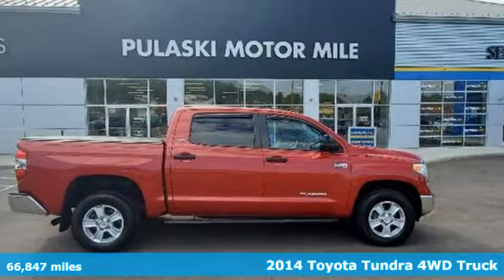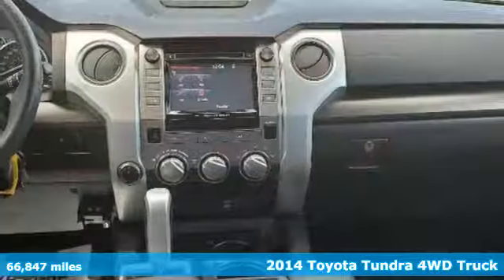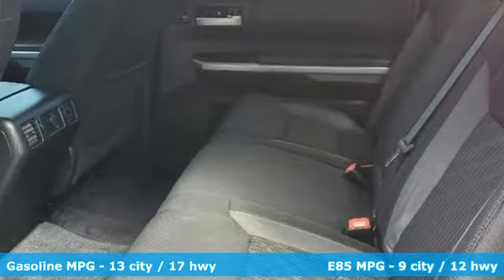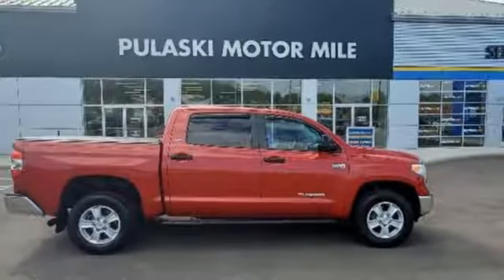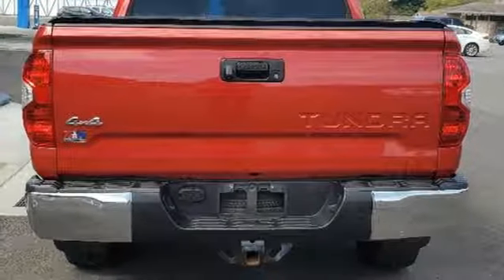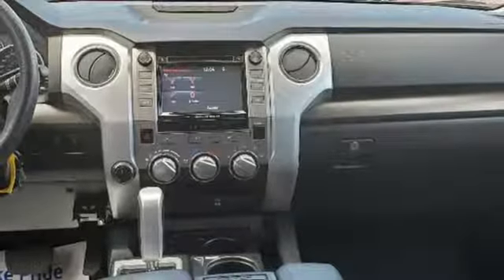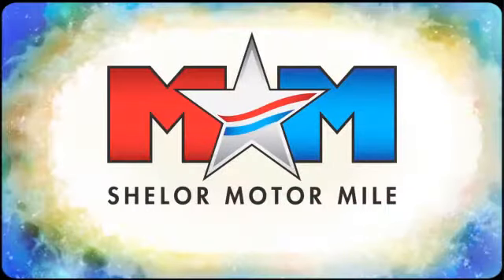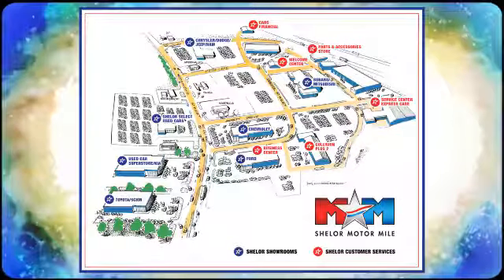Used 2014 Toyota Tundra 4WD Christiansburg VA Blacksburg, VA SU200015B - SOLD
Year: 2014
Make: Toyota
Model: Tundra 4WD
Trim: CrewMax 5.7L FFV V8 6-Spd AT SR5
Engine: 5.7L 8 Cylinder Engine
Transmission: 6-Speed A/T
Color: Barcelona Red Metallic
Interior: Black
Mileage: 66847
Stock #: SU200015B
VIN: 5TFDW5F11EX333593
SR5 trim. Very Nice, LOW MILES - 66,847! PRICED TO MOVE $800 below NADA Retail! Bluetooth, iPod/MP3 Input, Brake Actuated Limited Slip Differential, CD Player, Flex Fuel, Hitch, SR5 UPGRADE PACKAGE, Back-Up Camera, 4x4. READ MORE!br /br /KEY FEATURES INCLUDEbr /4x4, Back-Up Camera, Flex Fuel, iPod/MP3 Input, Bluetooth, CD Player, Trailer Hitch, Brake Actuated Limited Slip Differential. MP3 Player, Satellite Radio, Privacy Glass, Keyless Entry, Child Safety Locks. br /br /OPTION PACKAGESbr /SR5 UPGRADE PACKAGE urethane tilt/telescopic 4-spoke steering wheel, front console box w/3 cupholders and replaces standard equipment column shifter w/center console urethane gated shift lever, Compass, Auto-Dimming Rearview Mirror, Anti-Theft Immobilizer w/Alarm, Front Bucket Seats, 8-way power adjustable driver's seat w/power lumbar support and 4-way manual adjustable front passenger seat, HomeLink Universal Transceiver. Toyota SR5 with Barcelona Red Metallic exterior and Black interior features a 8 Cylinder Engine with 381 HP at 5600 RPM*. Serviced here, Originally bought here, Local Trade-In. br /br /EXPERTS ARE SAYINGbr /On the highway, the Tundra scores points with its quiet cabin. -KBB.com. br /br /PRICED TO MOVEbr /This Tundra is priced $800 below NADA Retail. br /br /VISIT US TODAYbr /At Shelor Motor Mile we have a price and payment to fit any budget. Our big selection means even bigger savings! Need extra spending money? Shelor wants your vehicle, and we're paying top dollar! br /br /Tax DMV Fees & $597 processing fee are not included in vehicle prices shown and must be paid by the purchaser. Vehicle information is based off standard equipment and may vary from vehicle to vehicle. Call or email for complete vehicle specific informatiobr /